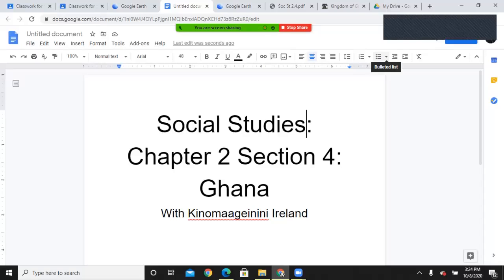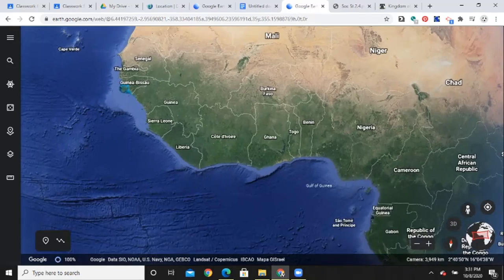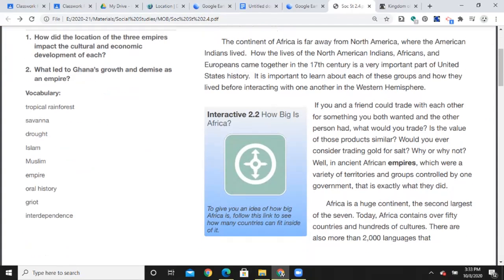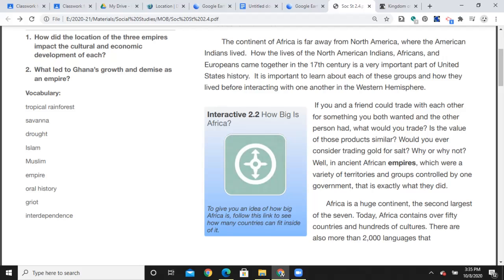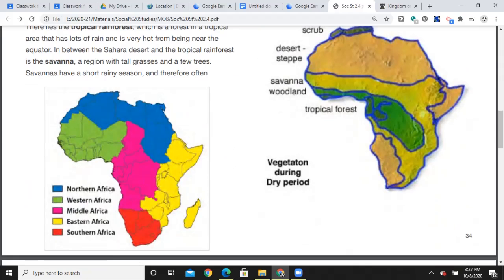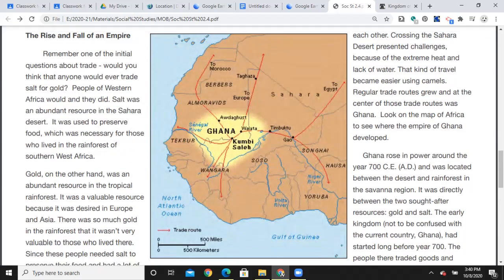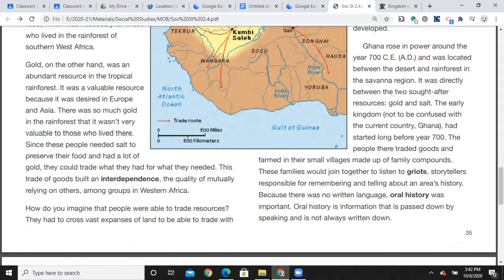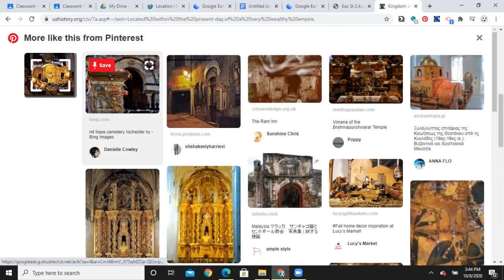Grade 5 Social Studies-Chapter 2 Lesson 4: Ghana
Kingdom of Ghana